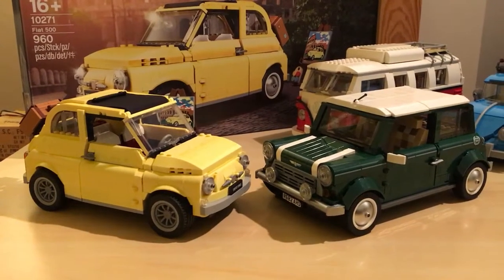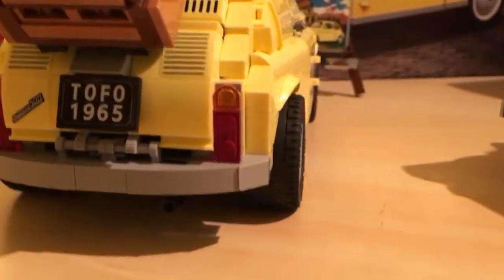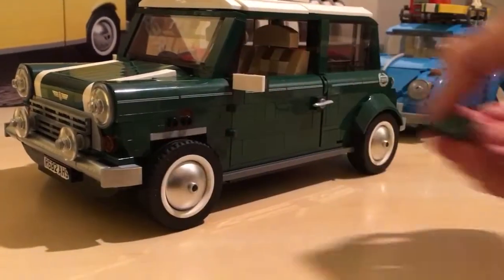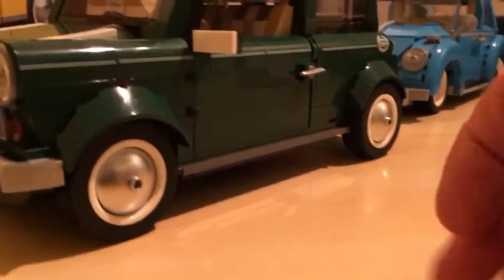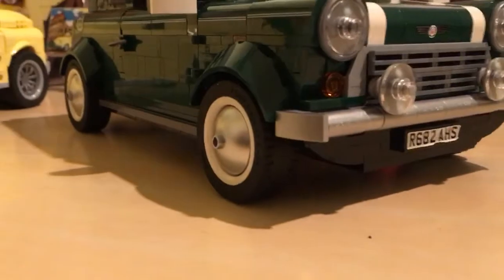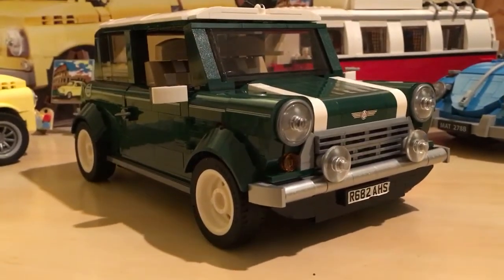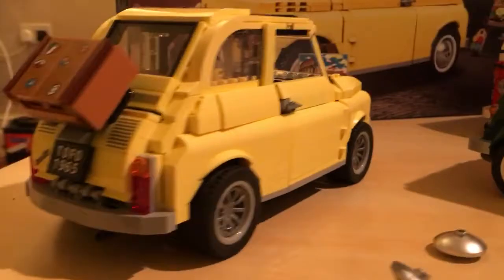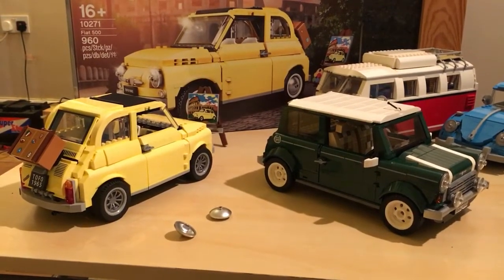LEGO Creator Expert - Mini Cooper and Fiat 500 Wheel Swap!!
After building the Fiat 500 Lego Creator Set, I was comparing it to the Mini Cooper set and decided to try a wheel swap!

Please note, I mention in the video about swapping the Mini Cooper centre trims onto the Fiats white wheels, but sadly this doesn’t work. They don’t hold in place and don’t look right as they’re made for the wider Mini wheels.

Let me know what you think and if you want to see more videos like this.